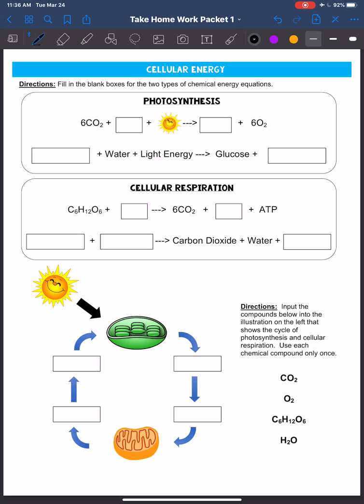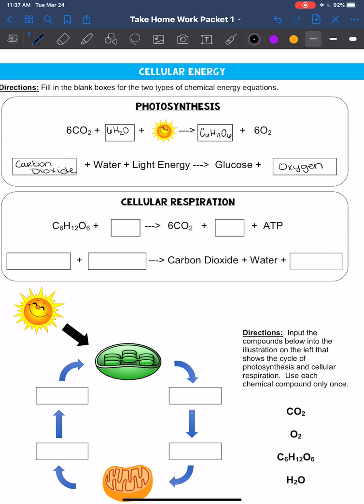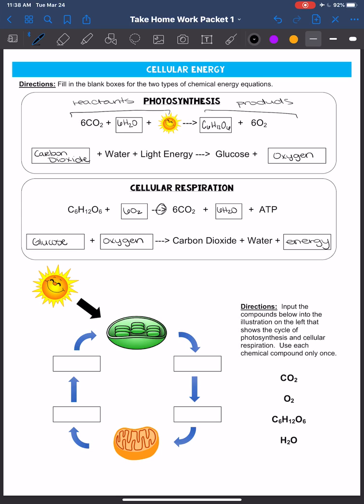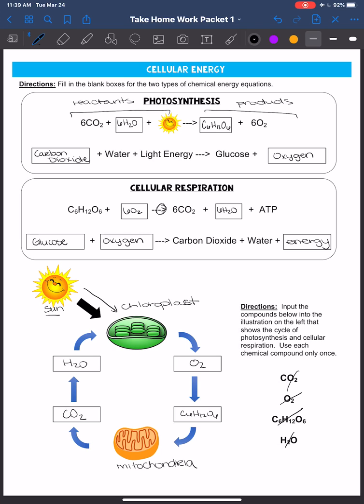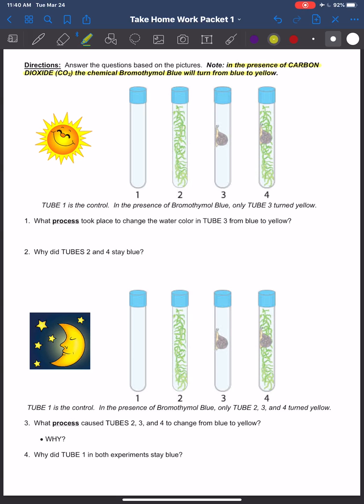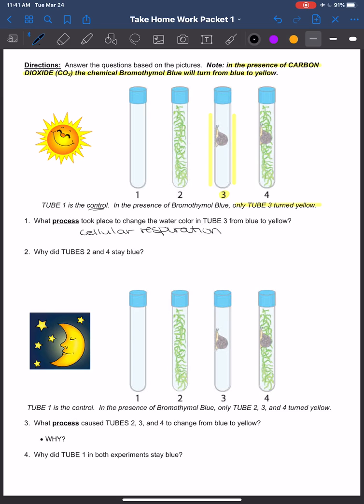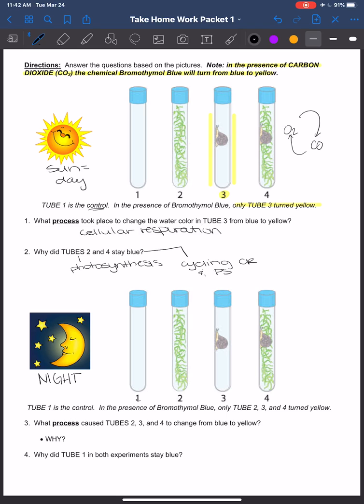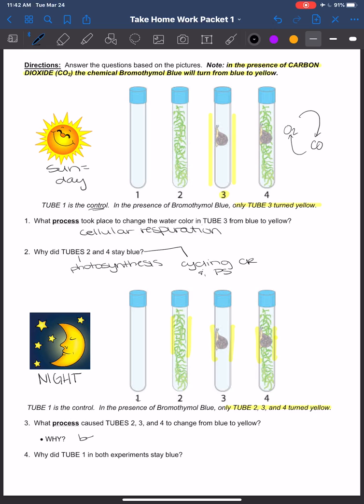Cellular Energy Walkthrough